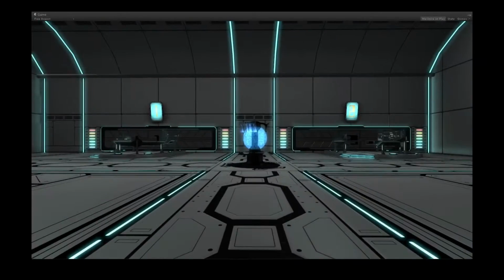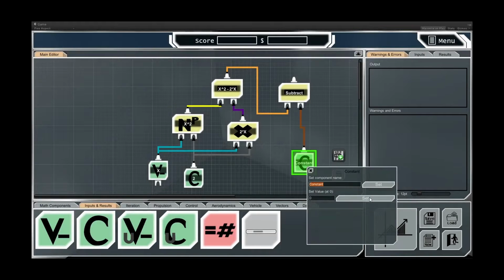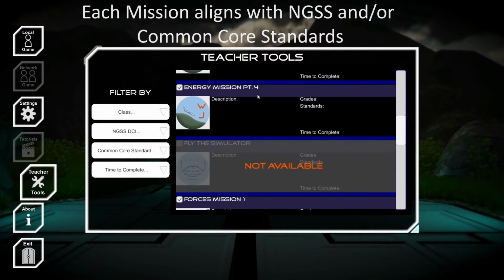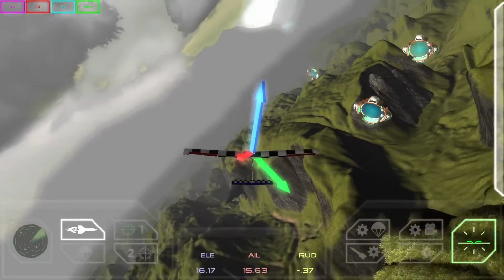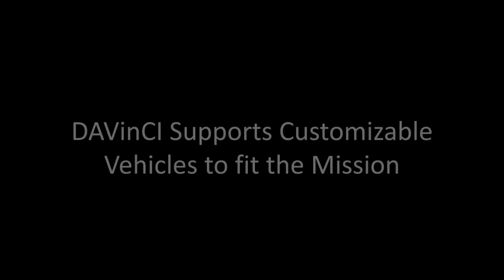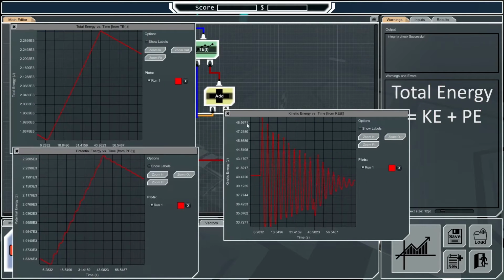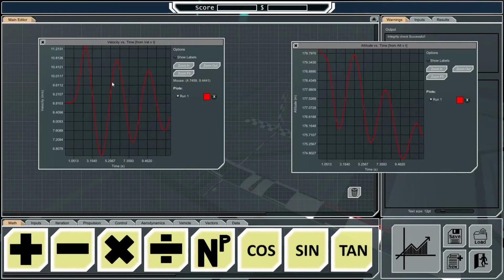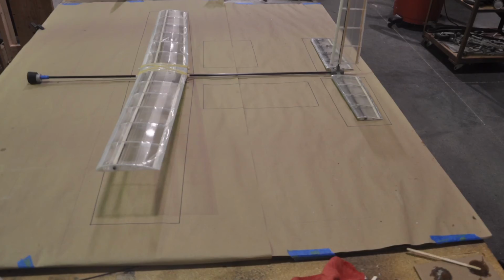DavinciFlight Promo Video